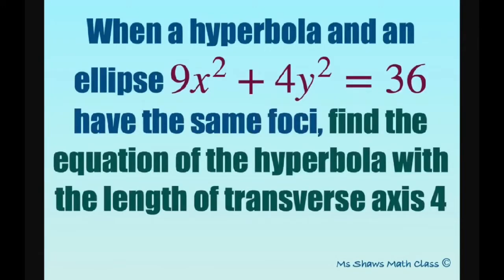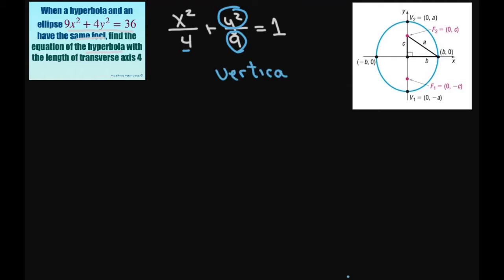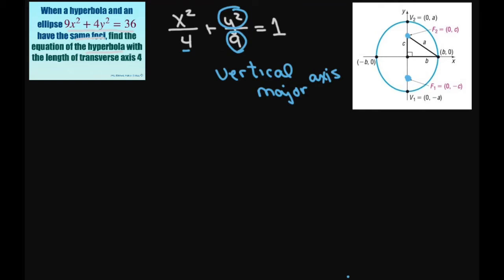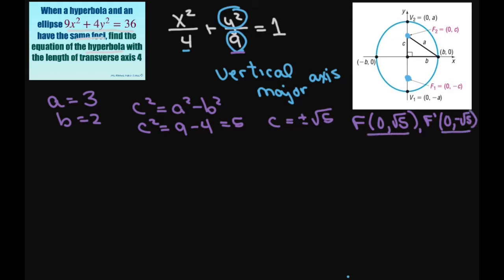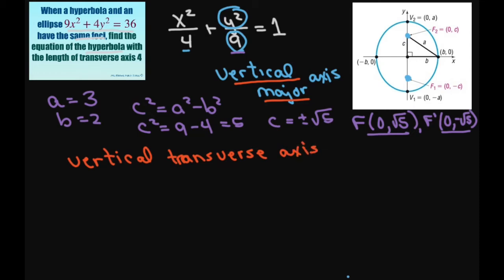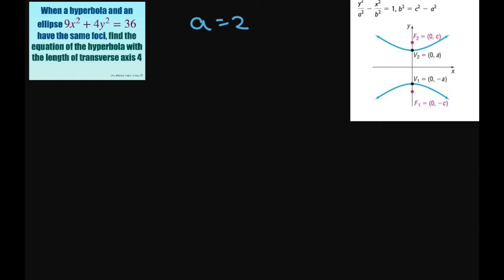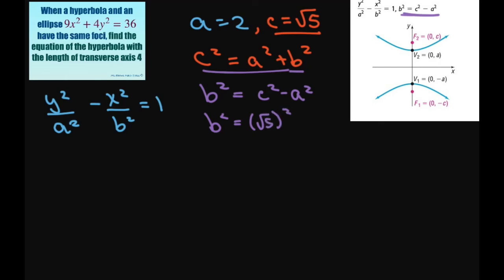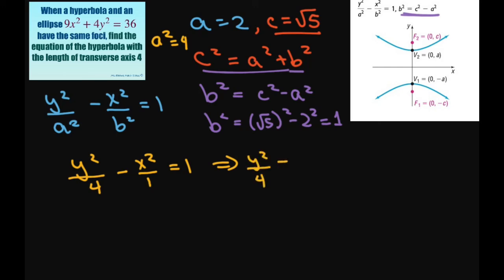When an ellipse and hyperbola have same foci, find equation of hyperbola when transverse axis is 4